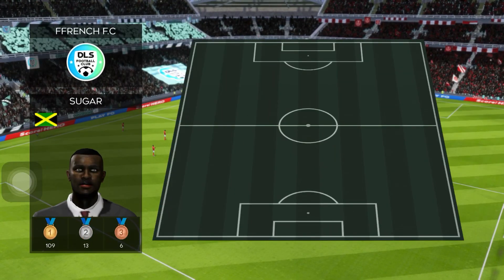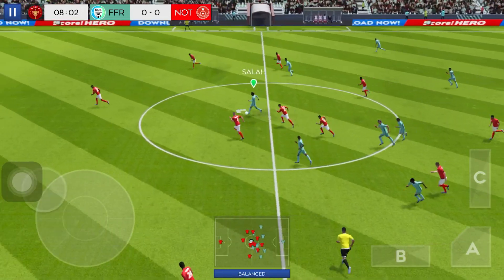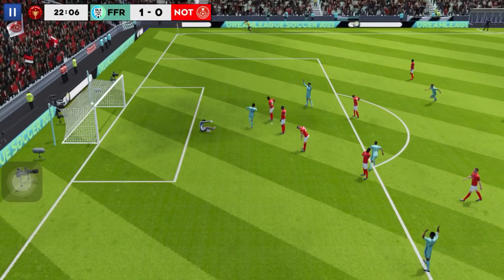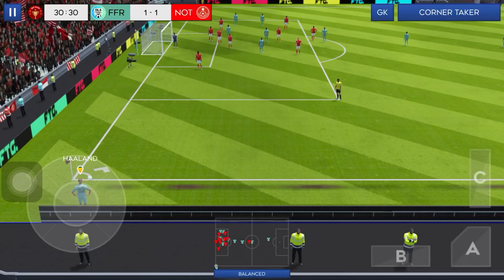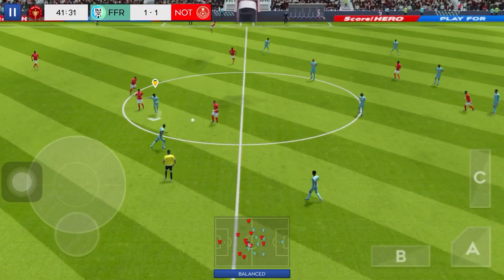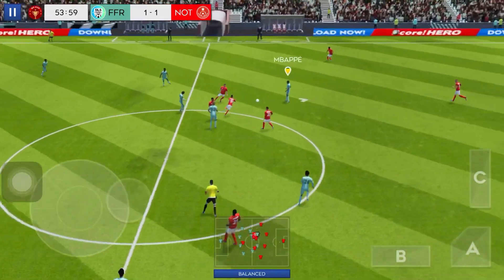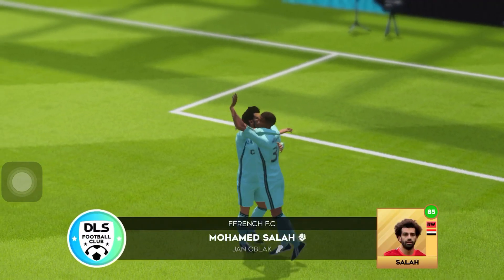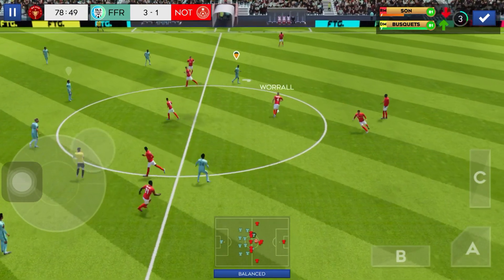Dream League 2023( Legendary Division) Global Challenge Cup group match VS Nottingham